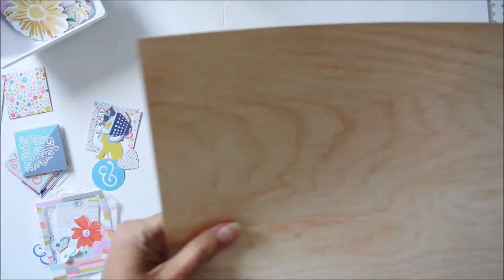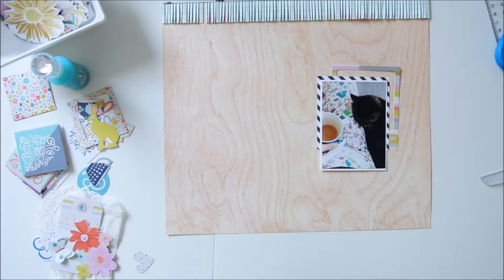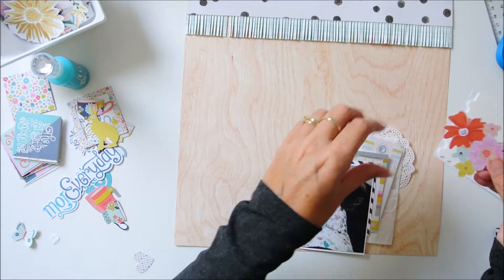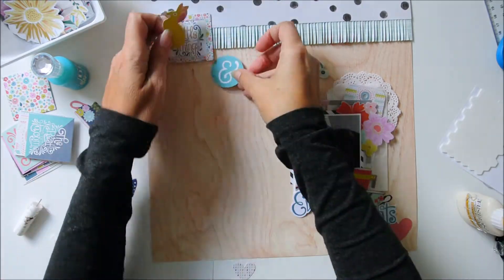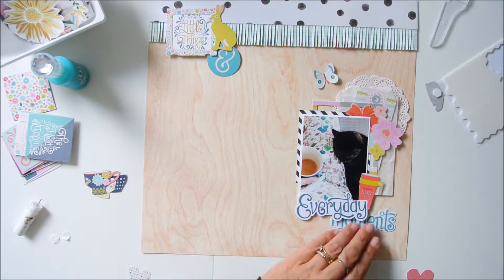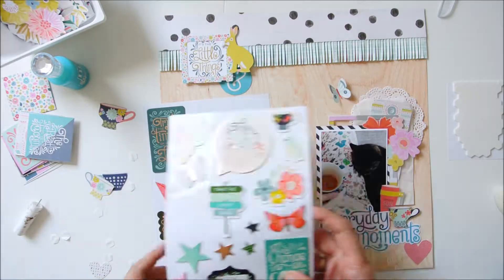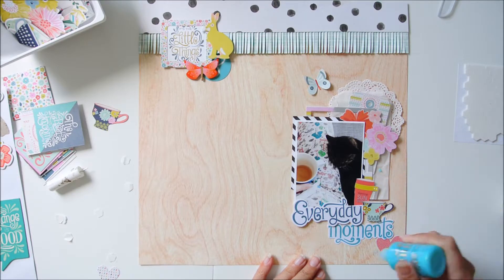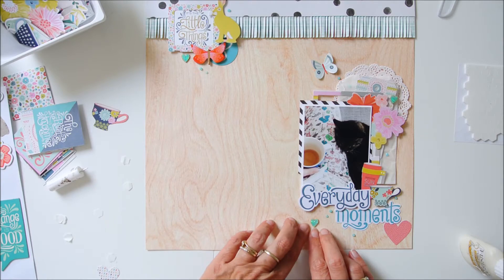Paperroses Kitclub processvideo Everyday Moments ENG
Today our DT-member Miriam made a gorgeous layout with the Tess scrapkit! Enjoy!

Paperroses is the first Dutch scrapkitclub! Every 1,5 months we will reveal a new scrapkit.